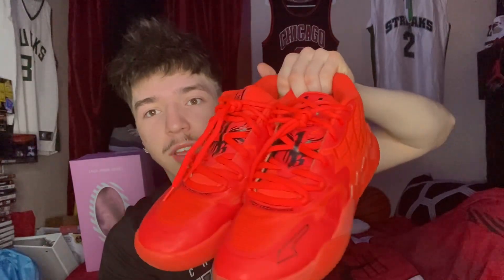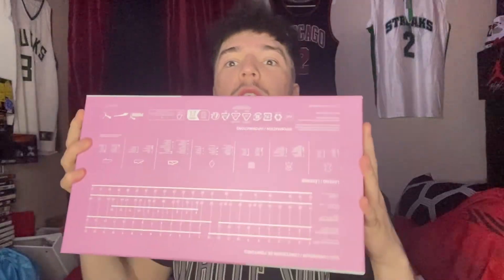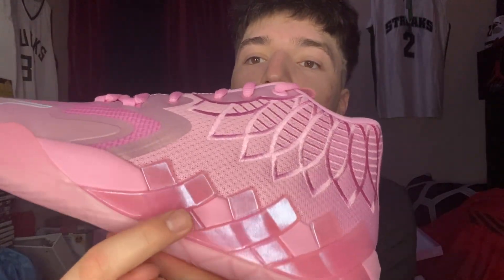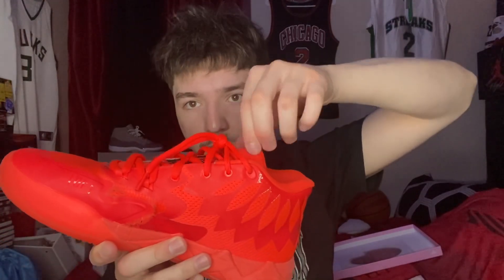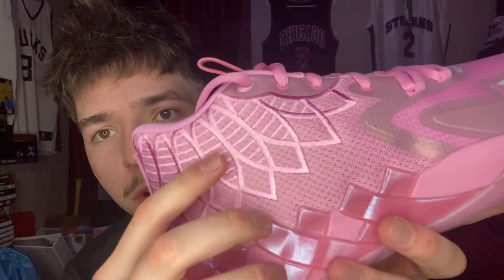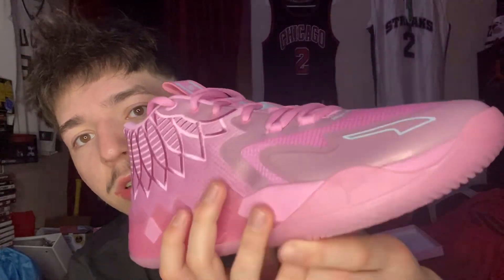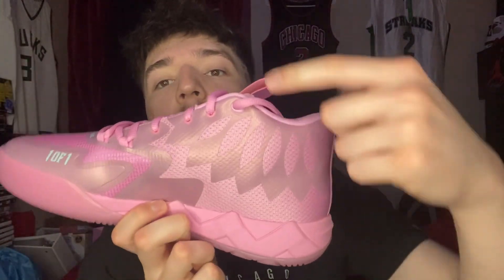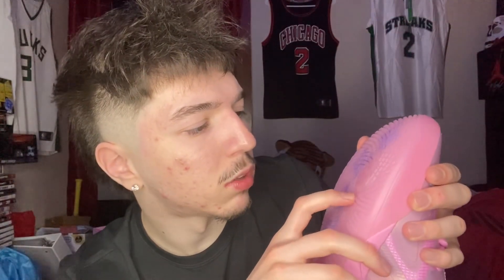Pink MB.01 Lamelo Ball Basketball Shoe Review 💕😮‍💨 (ft. Lamelo Ball)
Be on the look out for more videos on the way!